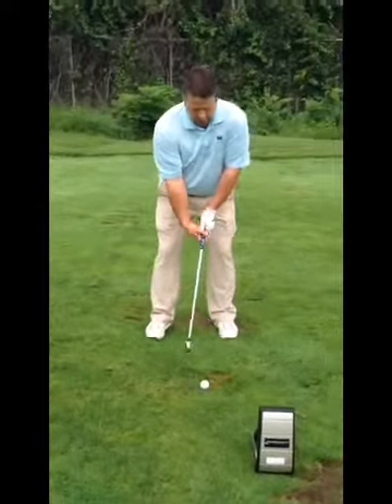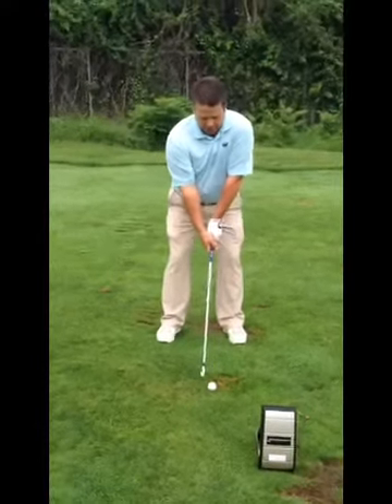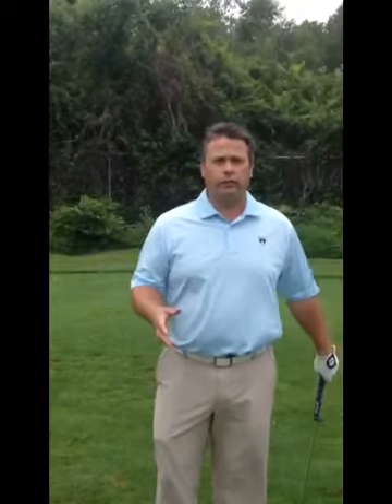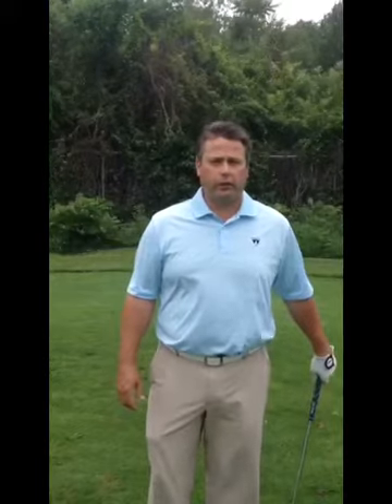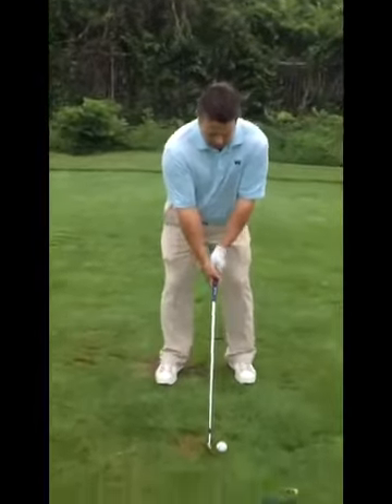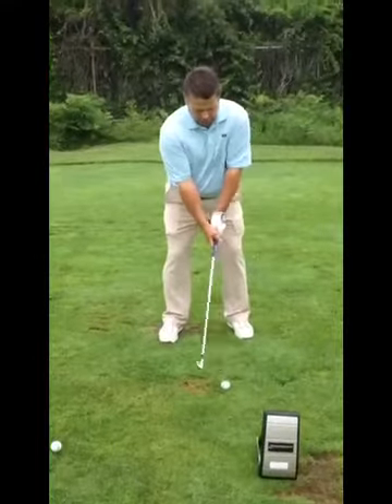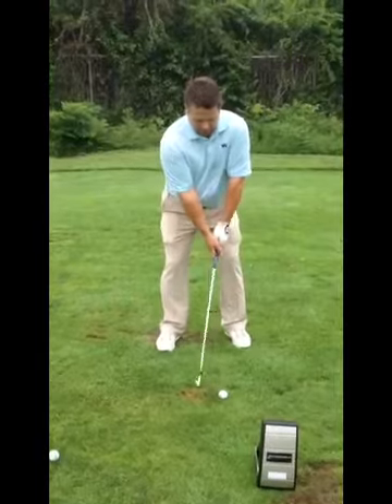The Importance Of Proper Pre-Round Warm Up